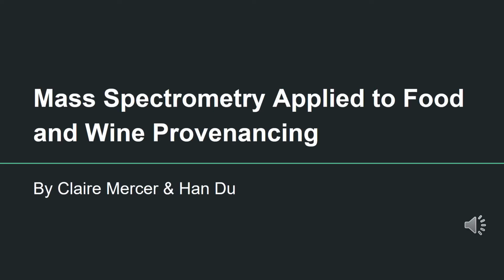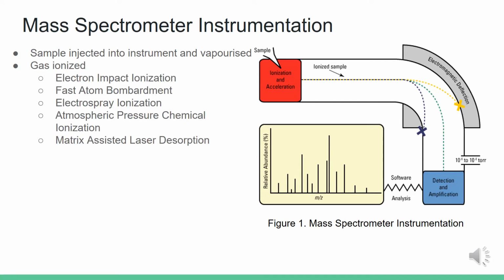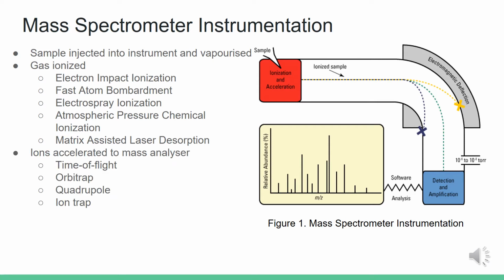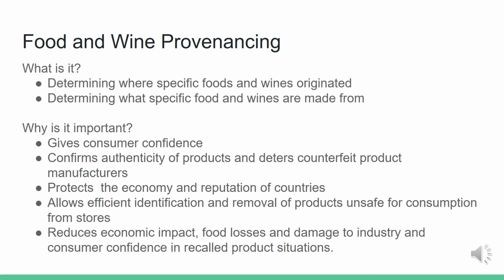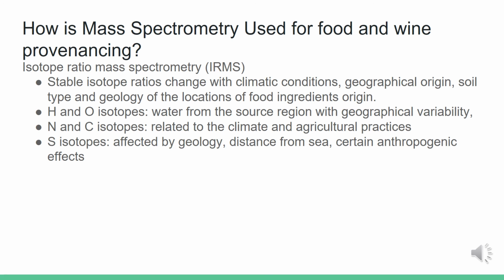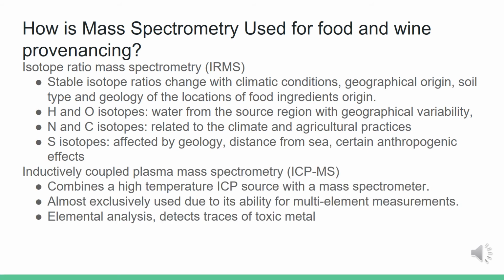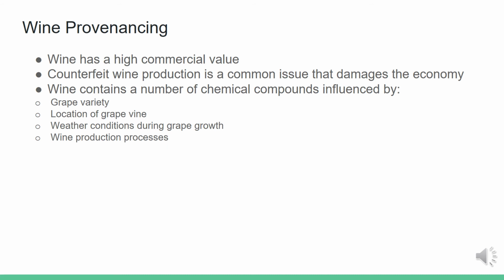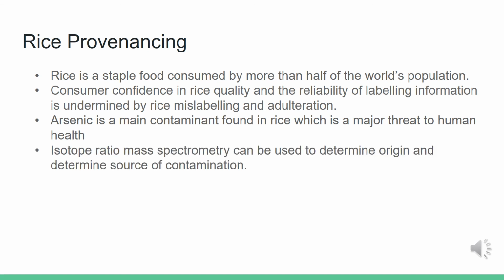Mass Spectrometry Applied to Food and Wine Provenancing